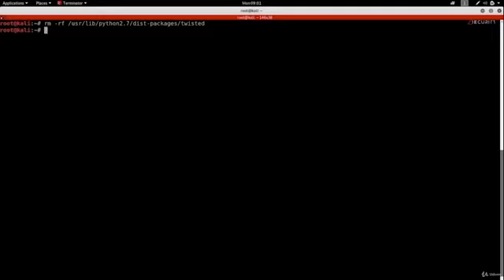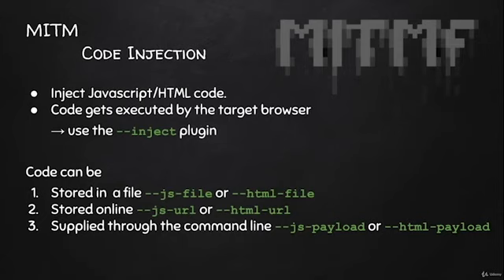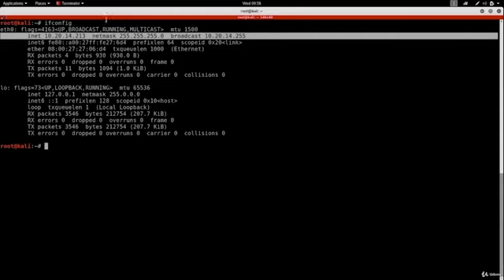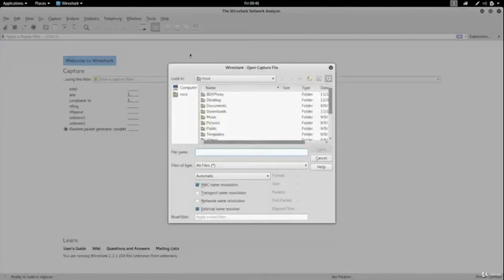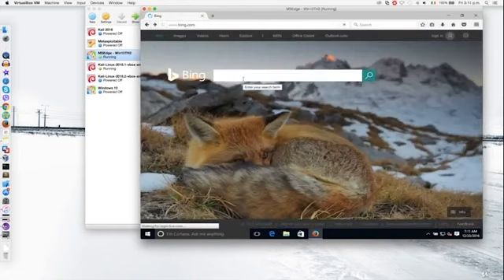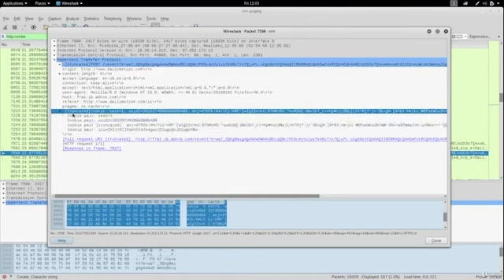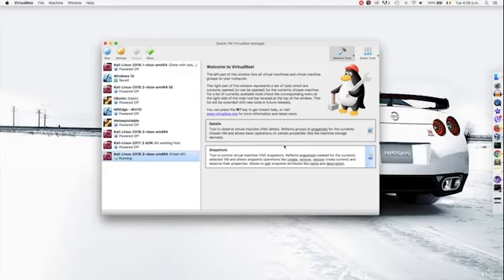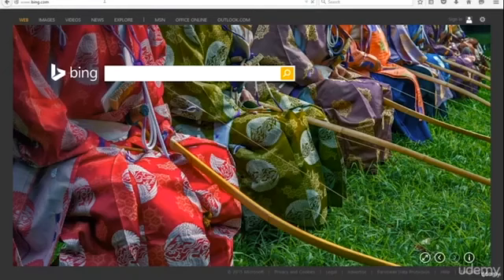How to become a Ethical Hacker Part 5